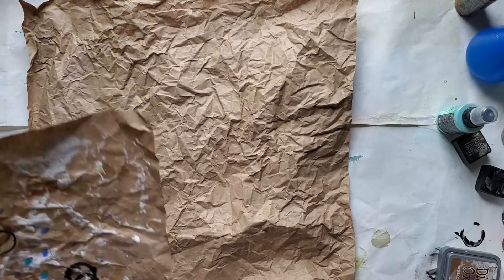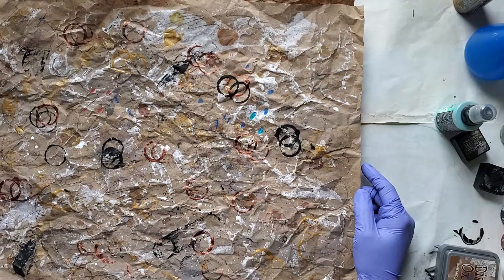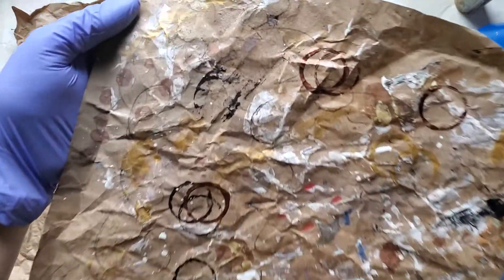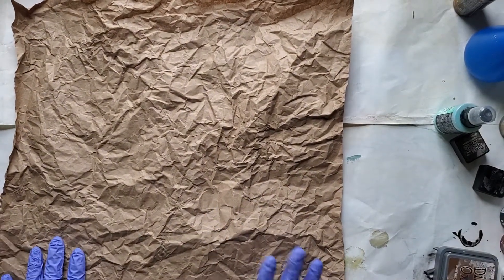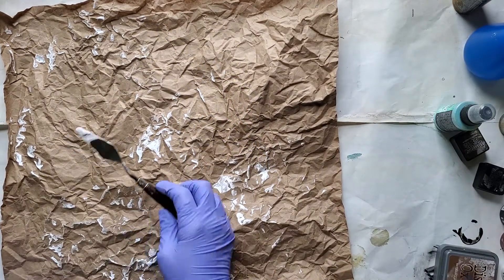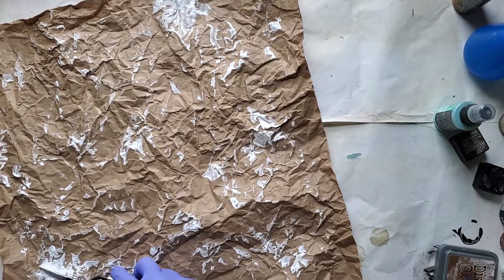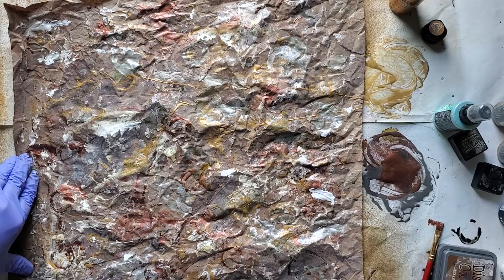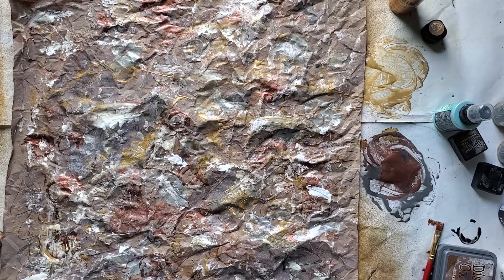Alcohol Inks, Metallic Paints, and Colored Pencils: Grungy Paper Revisited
My Etsy shop